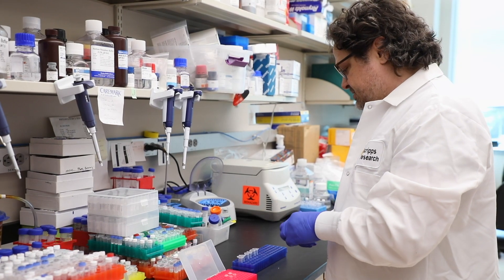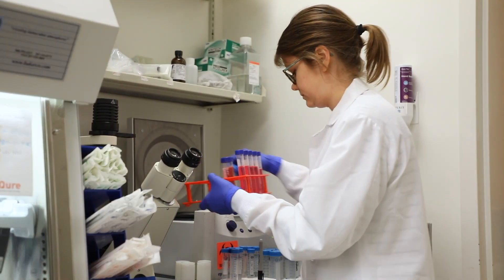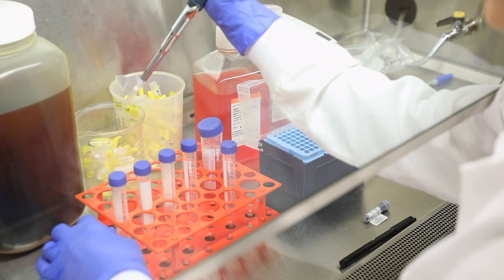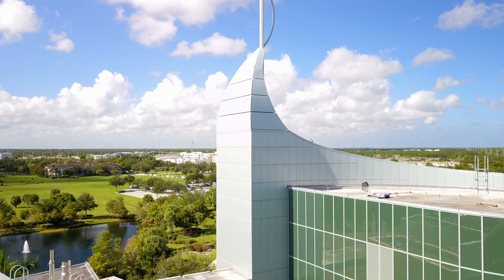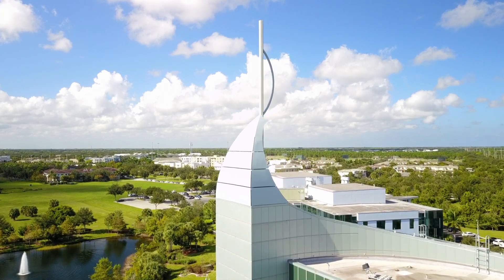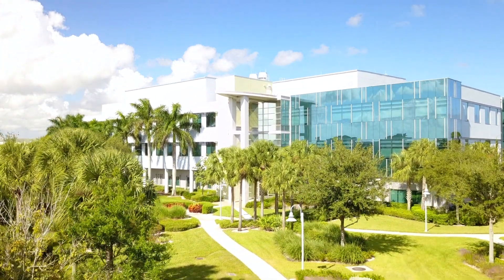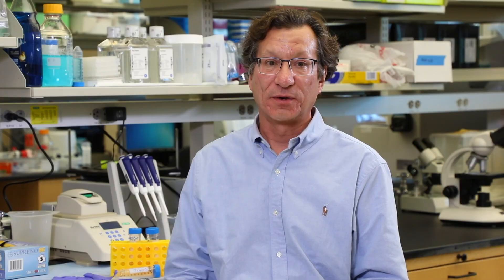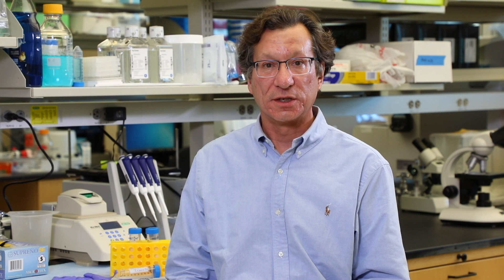How scientists are confronting coronavirus: Scripps Research COVID-19 updates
Around the world, scientists are sharing data, sharing insights, pushing for the best possible vaccines and medications against COVID-19. Virologist Michael Farzan, PhD, describes the scale of the effort underway at Scripps Research.